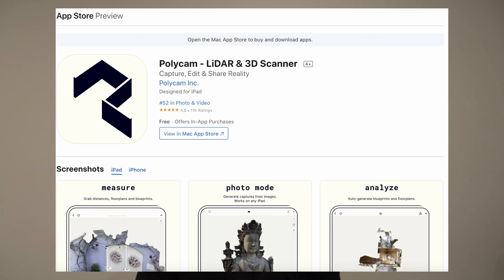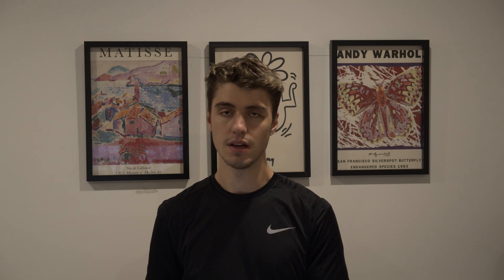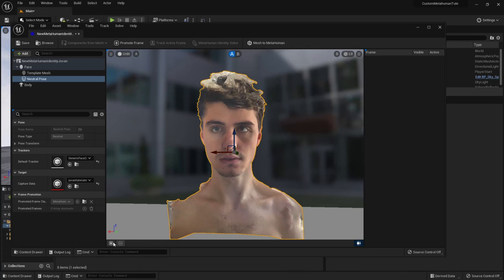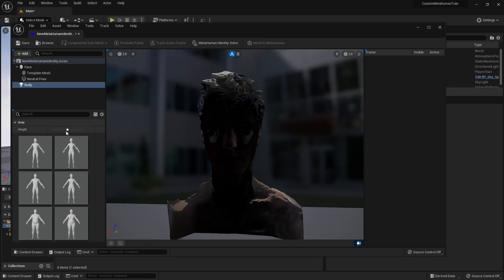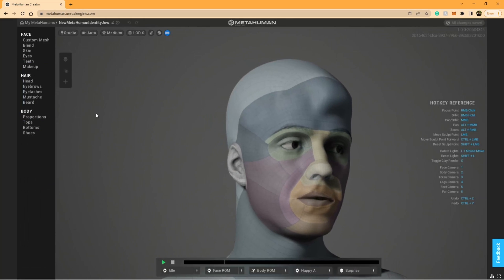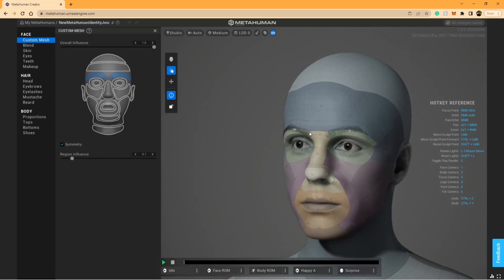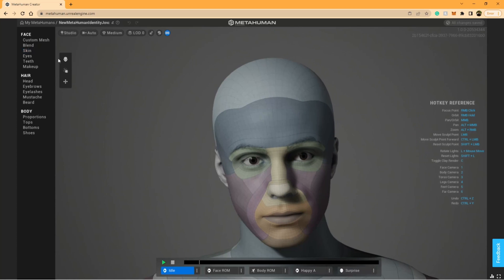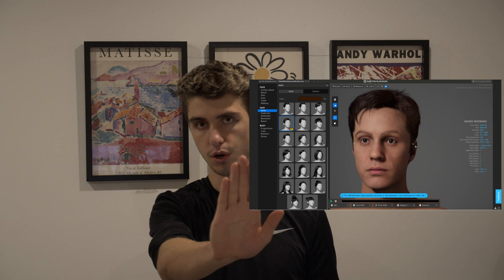CREATE A CUSTOM METAHUMAN!! | NEW UE5 Mesh to MetaHuman UPDATE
In this video, you'll learn how to create a custom MetaHuman using a 3d model of a head for free in Unreal Engine 5. MetaHuman's are a hyper-realistic character creation tool made by Unreal Engine that is free to use for anyone with an Epic Games account. They come with a fully rigged body and face, for use in 3D programs.

00:00 Introduction
00:30 Create a 3D scan of your head
00:49 Install UE5 + Metahuman plugin
01:22 Import Textured 3D Model to @UnrealEngine
01:26 Set up MetaHuman Identity (set-up model to become a MetaHuman)
02:22 Send to MetaHuman Online Creator
02:33 Refine in Metahuman Online Creator
03:32 Tips for this tool (issues with hair and lumpiness)
03:57 Adding skin texture
04:26 Outro + Thanks